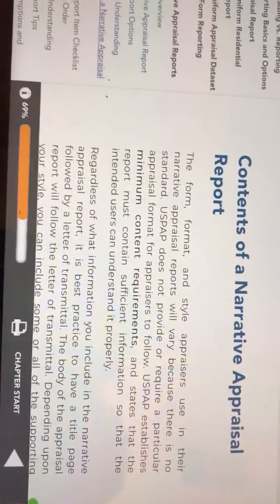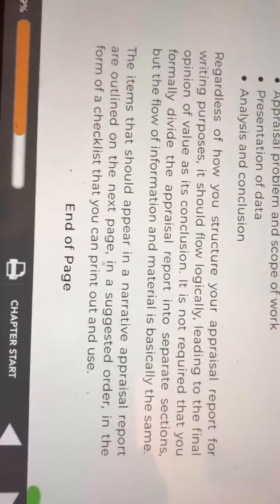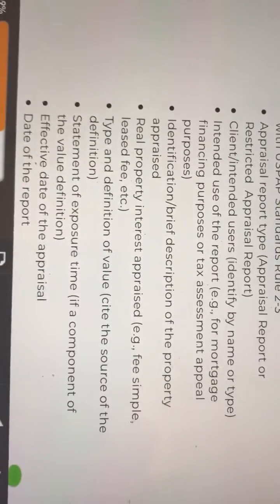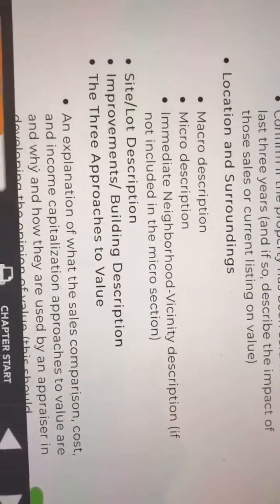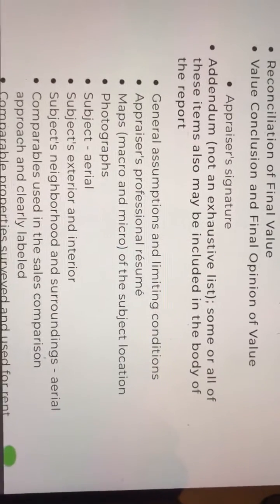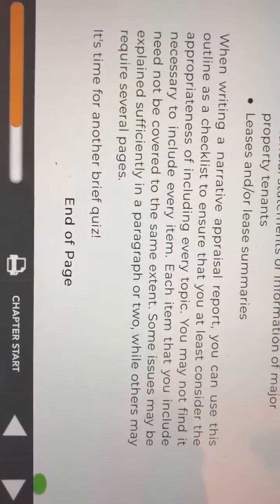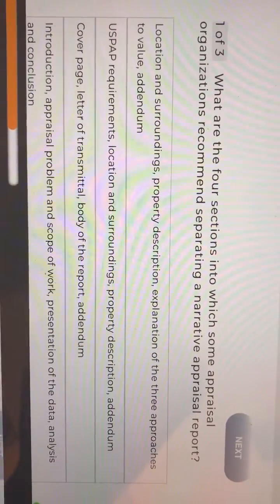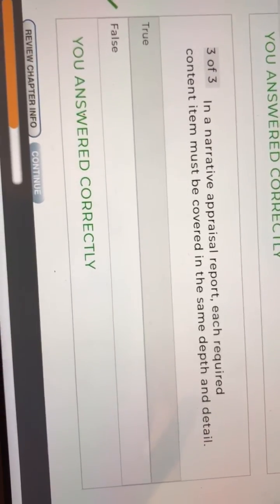Residential Report Writing and Case Studies